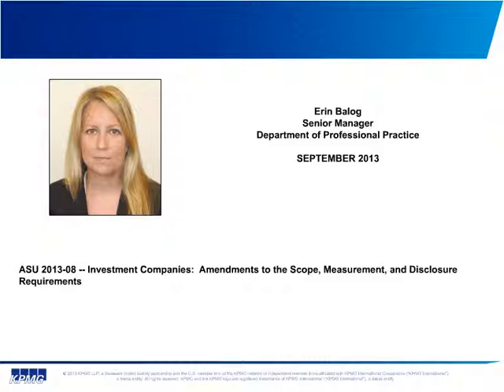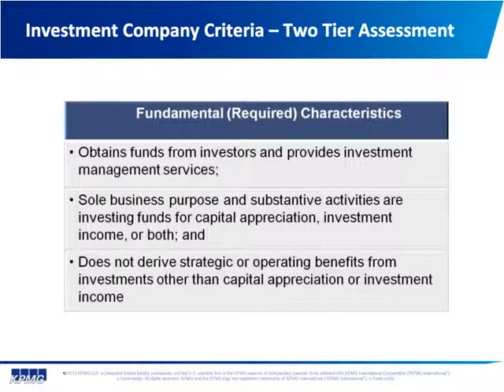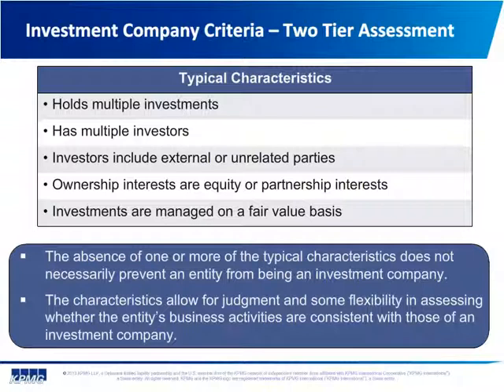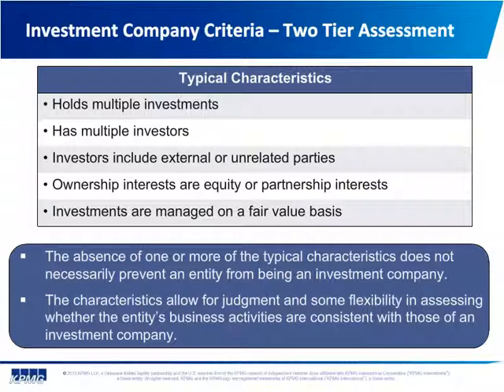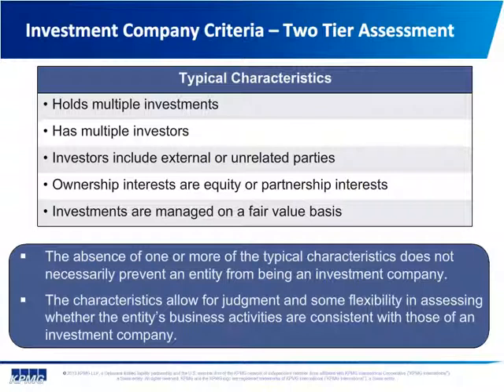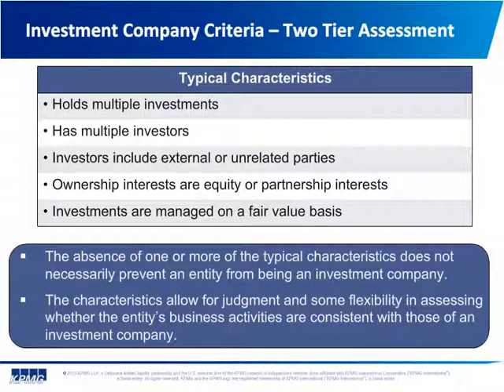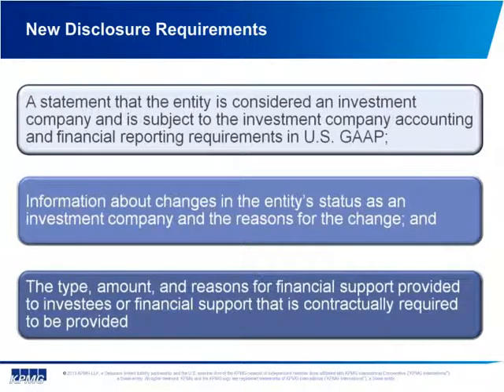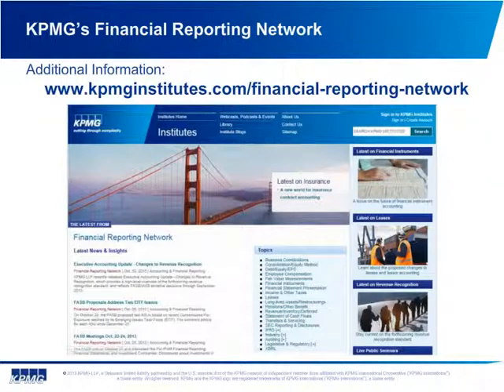ASU 2013-08 Investment Companies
ASU 2013-08 Investment Companies, Financial Services - Investment Companies (Topic 946): Amendments to the Scope, Measurement, and Disclosure Requirements.